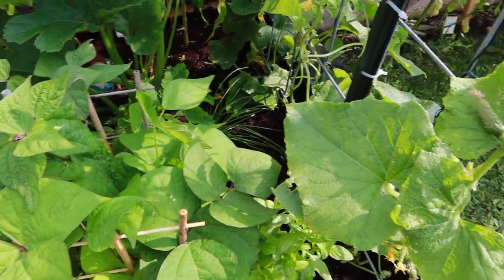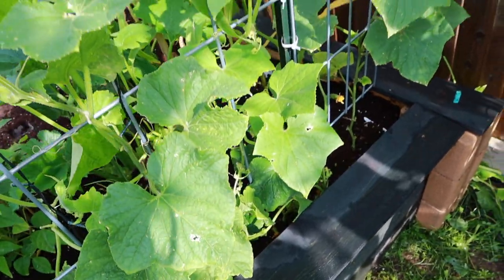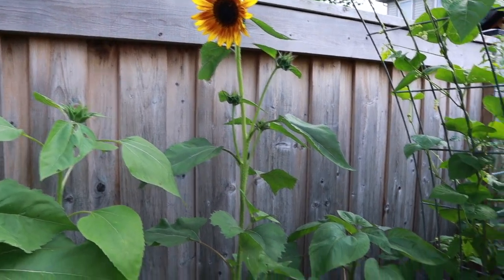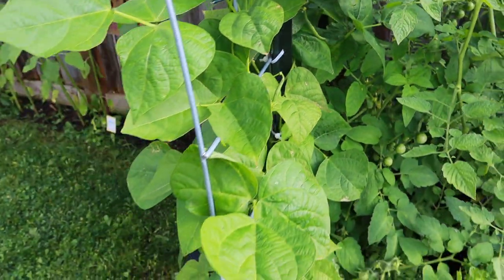Garden Tour | Week 12 | Japanese Beetle Issues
Welcome to week 12 in my Garden! I hope you enjoy this garden tour. We have a new guest praying mantis hopefully he can work his magic and get rid of some of these garden pests. Also I check up on our praying mantis egg sac and discuss the Japanese beetles and cucumber beetles issues the garden has been facing. So far DE didn't work and I am using soapy water to try and get rid of the beetles. Everything is green and growing, tons of tomatoes, zucchini, beans and more. Hopefully will have some veggies to pick soon!